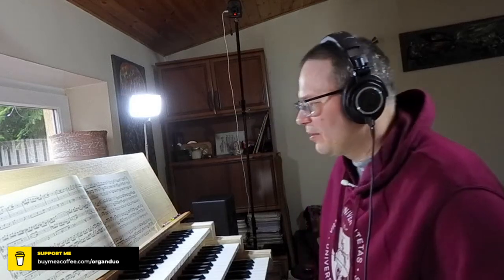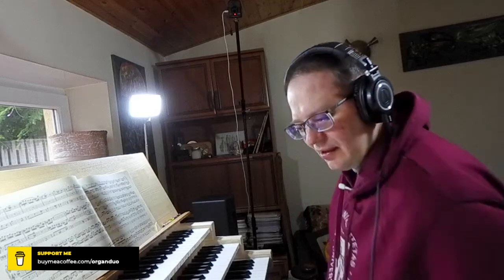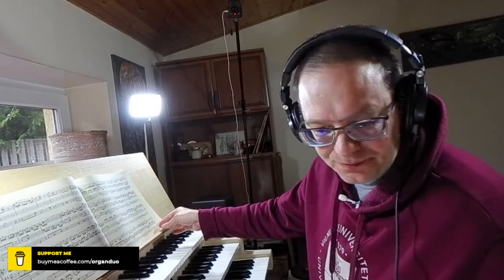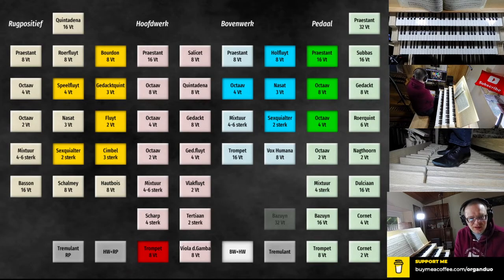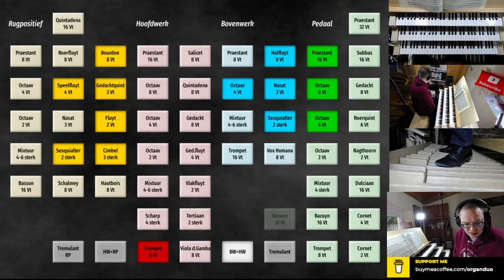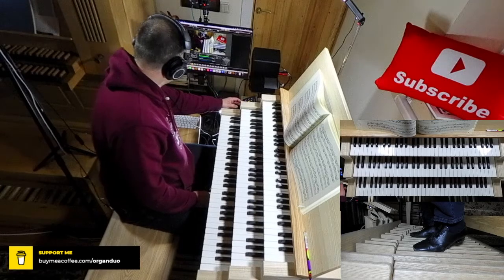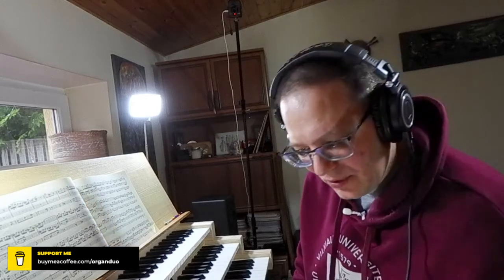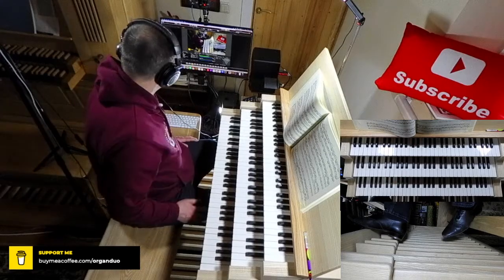9 Steps in Mastering Un poco Allegro from Trio Sonata No. 4 in E Minor, BWV 528 | J.S. Bach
In this video I will demonstrate my 9 step method in mastering Un poco Allegro from Trio Sonata No. 4 in E Minor, BWV 528 by J.S. Bach. I hope you will enjoy the sounds of Schnitger organ at Martinikerk Groningen, sample set by Sonus Paradisi.

Thank you for your support! You get early access and I get to keep going.